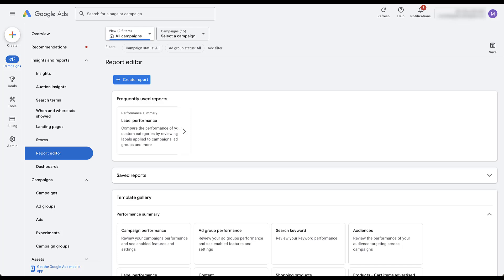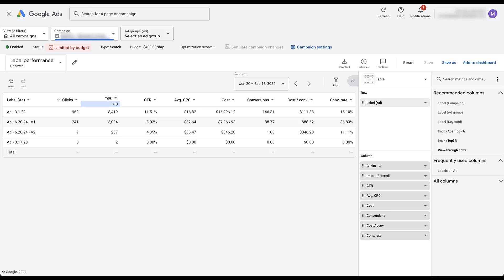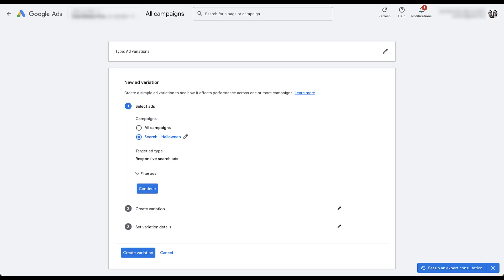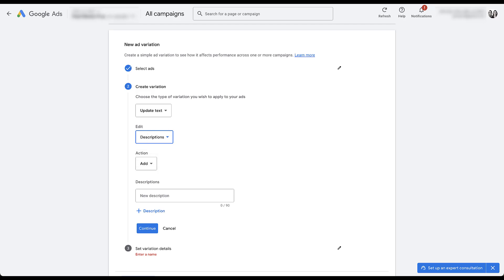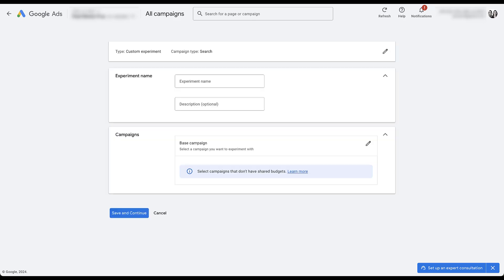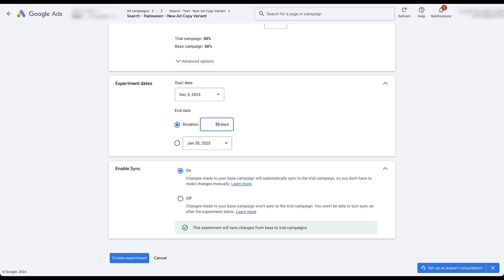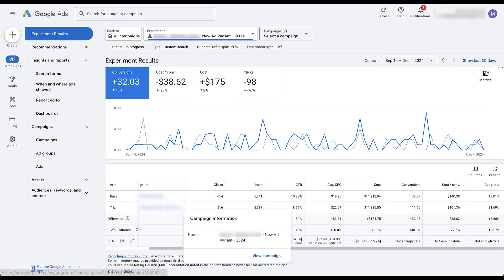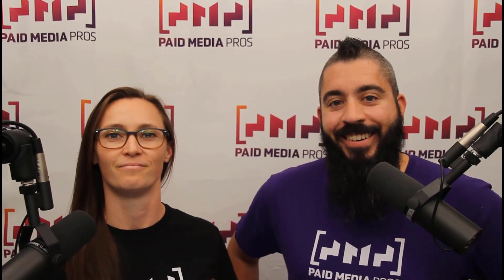Google Ads Ad Copy Experiments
Running ad copy tests in Google Ads isn't as simple as it used to be. If we want to have equal service of each variant, it's almost required to run a campaign experiment. In this video, we'll walk you through the challenges of ad testing now and show you how to setup an ad experiment two different ways using Google Campaign Experiments.

0:44 - Example of How Ad Testing Can Be Challenging
4:26 - Creating a Ad Variations Google Ads Experiment
7:56 - Why Ad Variations Can Be Limiting in Testing
9:17 - Testing Ad Copy Variants with Custom Experiments in Google Ads
12:33 - Stats for a Live Custom Experiment for Ad Copy Testing